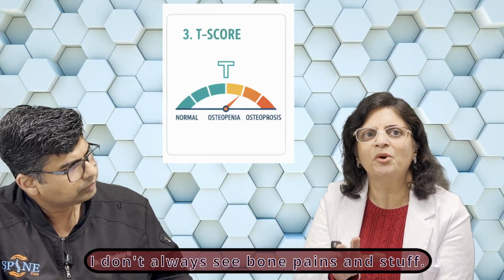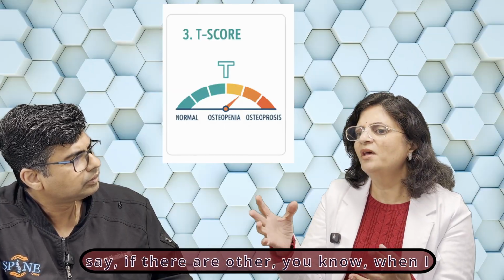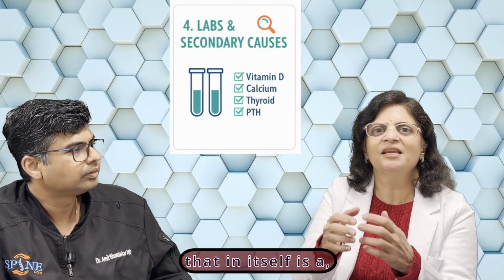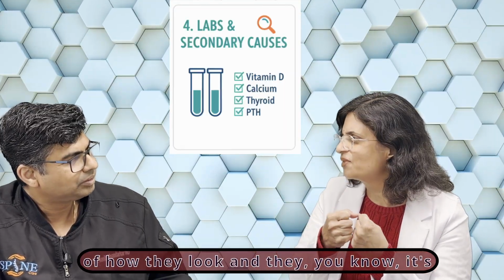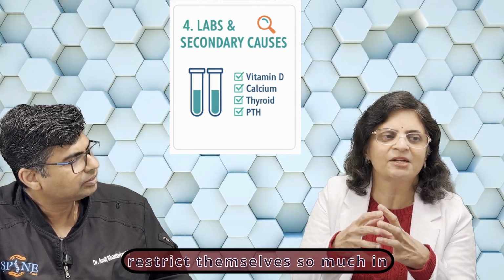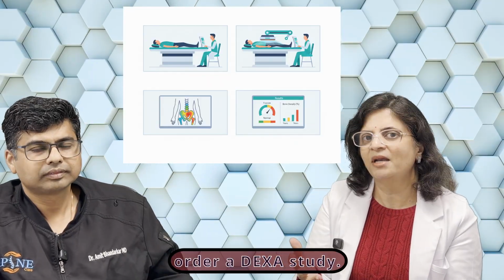Osteoporotic Spine Part 3 : Diagnosis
Osteoporotic Spine Part 3: Diagnosis — Osteoporosis can be “silent” for years, and many people don’t realize they have low bone density until a fracture occurs or it’s found during screening. In this video, Dr. Amit Bhandarkar (S.P.I.N.E. Center Chesterfield) speaks with Dr. Parik about how osteoporosis is diagnosed, when to suspect it, and why identifying and treating low bone density matters—especially before spine procedures.
They review common ways patients are diagnosed, including DEXA (bone density) testing, referrals prior to surgery, abnormal lab findings, and low-trauma or recurrent fractures. The discussion also covers risk factors such as steroid use, malabsorption/GI conditions that can lead to vitamin D and calcium deficiency, and how low body weight/lean body habitus and family history may increase risk. Dr. Bhandarkar also explains how osteoporosis may be suspected incidentally on X-rays during routine clinic evaluation.
Topics covered:
How osteoporosis is diagnosed (including DEXA/bone density studies)
Why osteoporosis is often asymptomatic until a fracture
Screening vs diagnosis: how patients are commonly identified
Red flags: recurrent fractures, low-trauma fractures, unexplained bone pain
Risk factors: steroids, malabsorption, vitamin D/calcium deficiency, low body weight, family history
Why bone density matters before spine surgery and treatment planning
Call / Request an appointment

S.P.I.N.E. Center Chesterfield (Spine Surgery, Pain Intervention, Neuromodulation, and Endoscopy Center) serves patients across the St. Louis metropolitan area and surrounding communities.